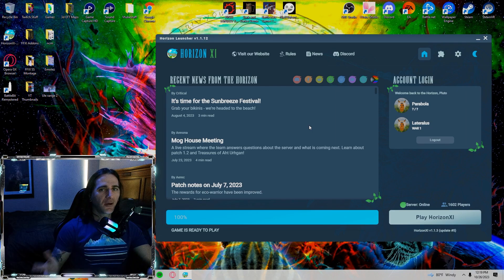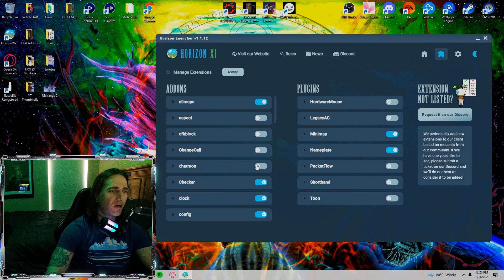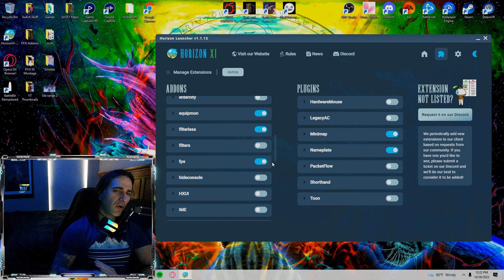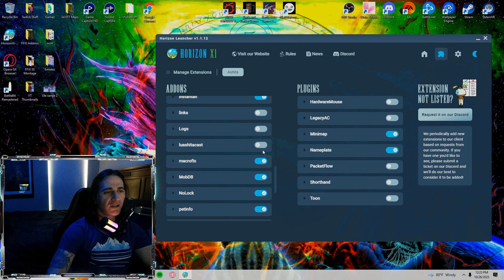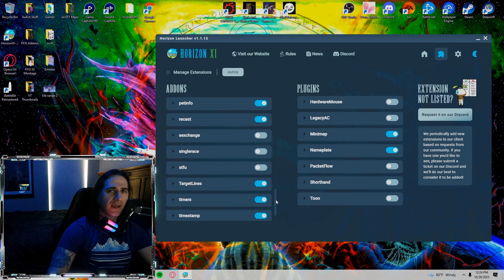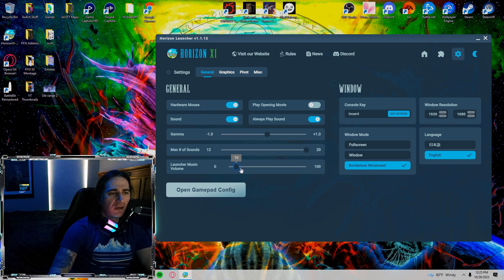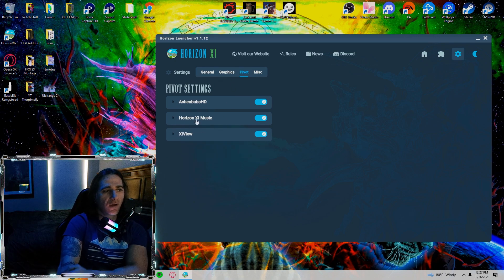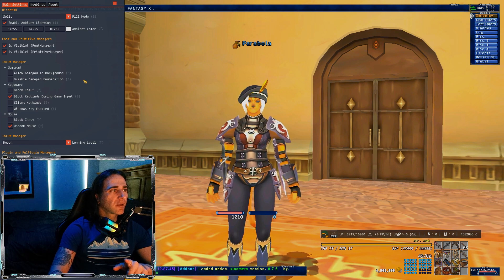FFXI - Horizon XI - Launcher Settings Quick Walkthrough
Hello everyone !
Bringing you a short video just going through some basic launcher settings for FFXI on HorizonXI server.
These are my personal settings & what I would recommend using because its what works for me. That being said, share what some approved addons you currently use that may not be listed on the launcher !

Thank you for checking out the video and come say hello to me live